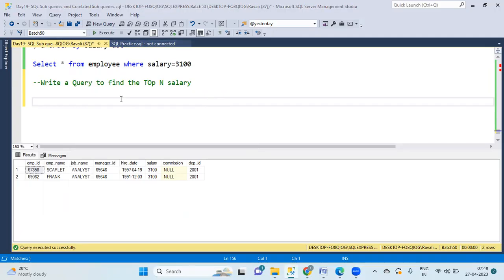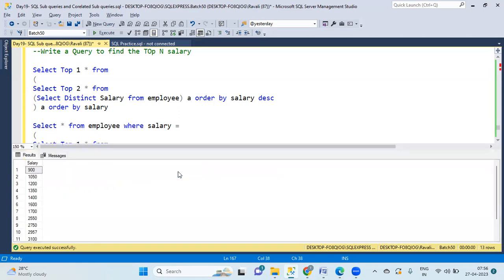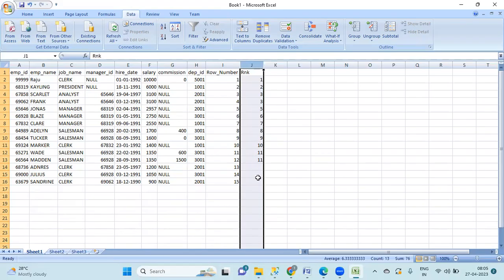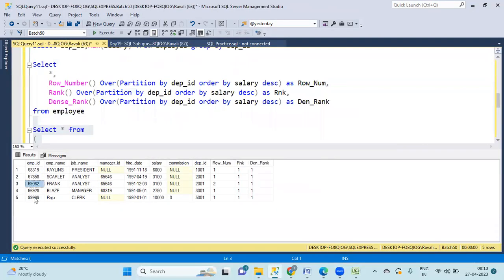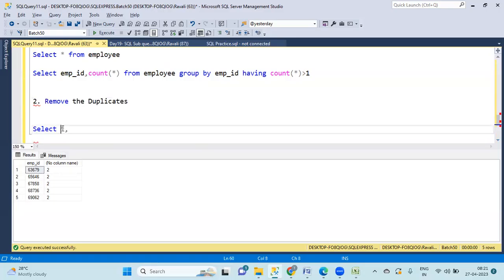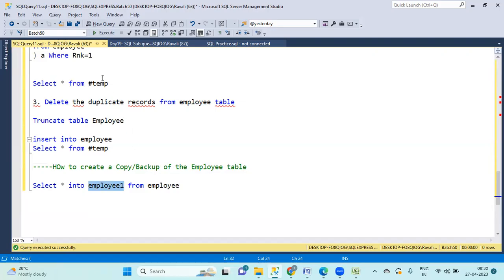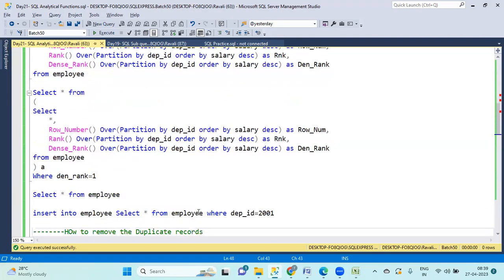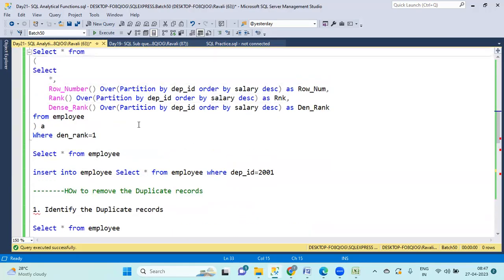Day21 SQL Analytical Functions